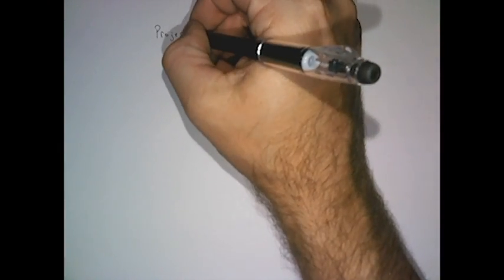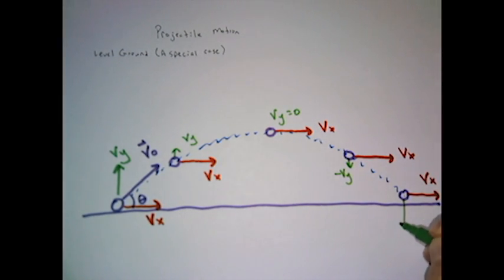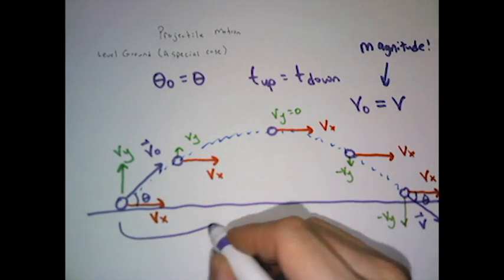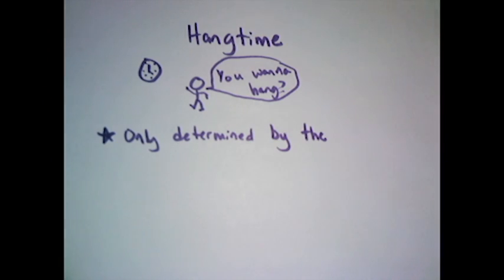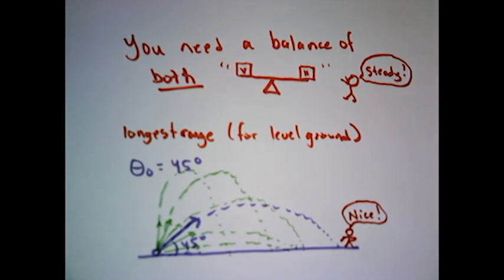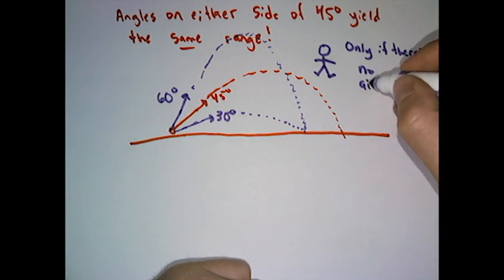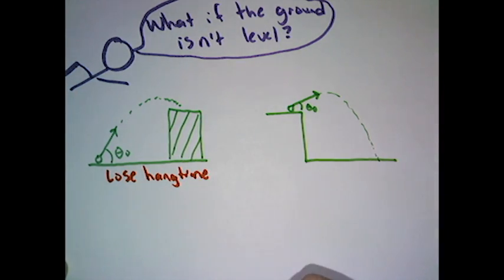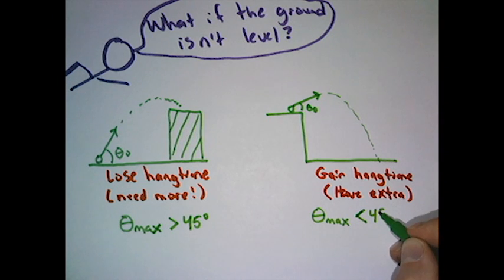P1 Angles and Launch Lecture